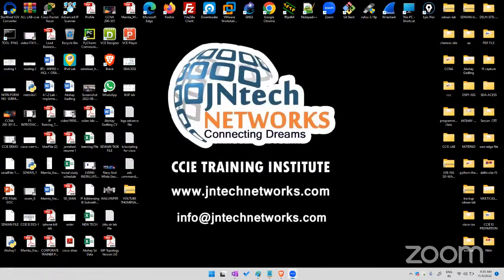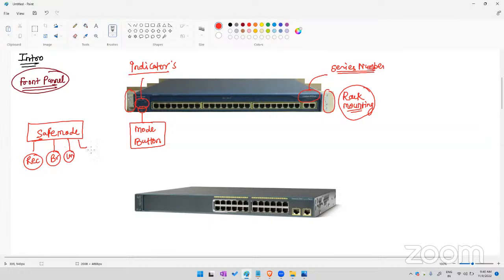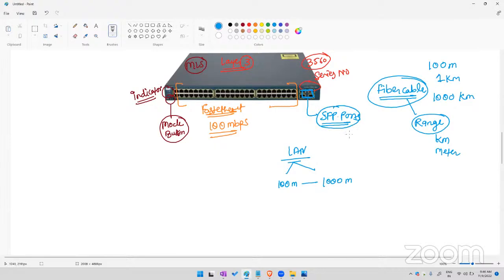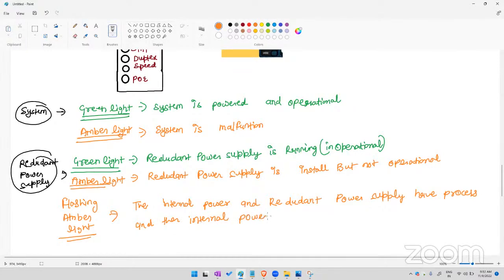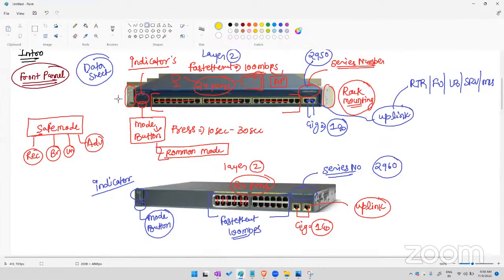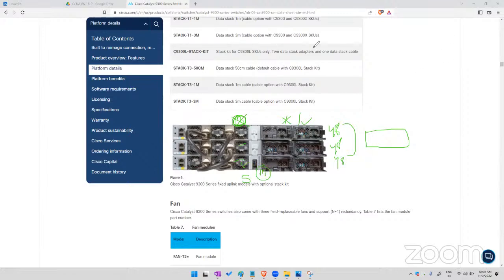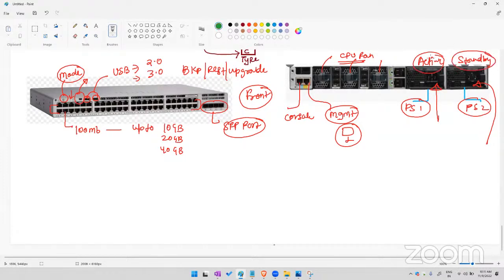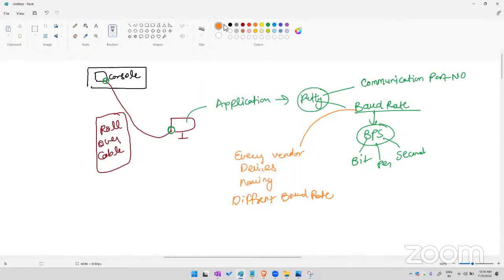Free CCNA | CCNA Enterprise 200-301 | Network Fundamentals | Day 1 | English